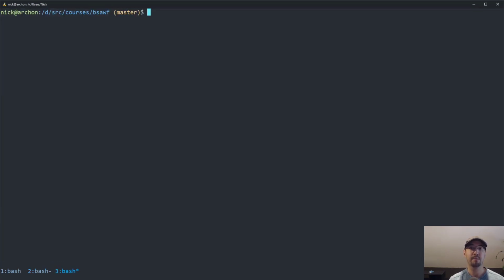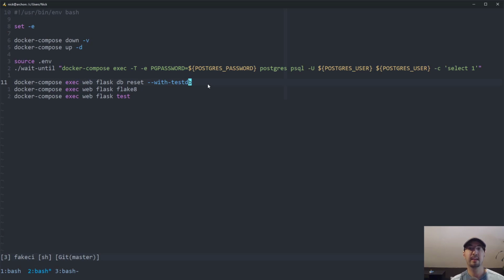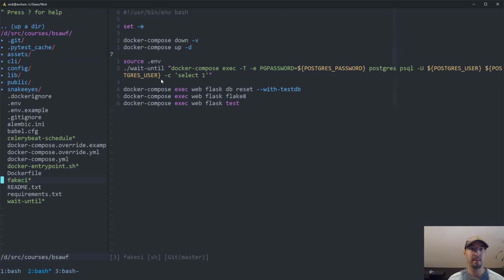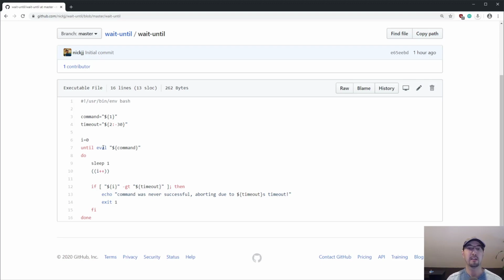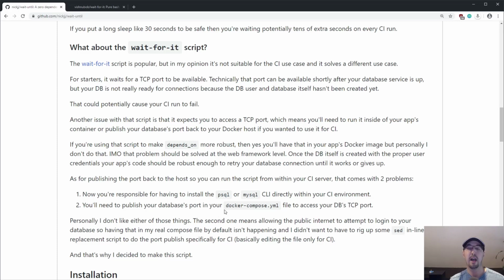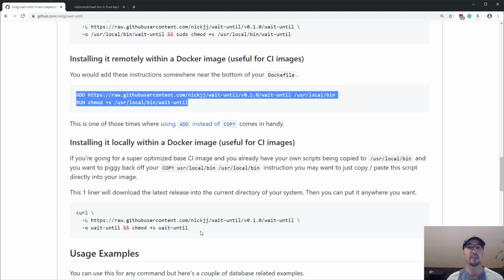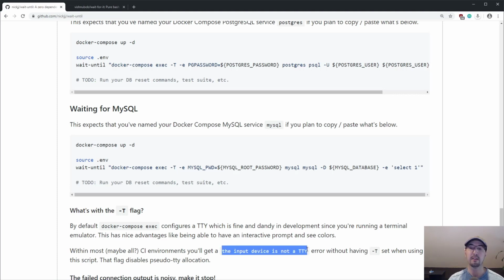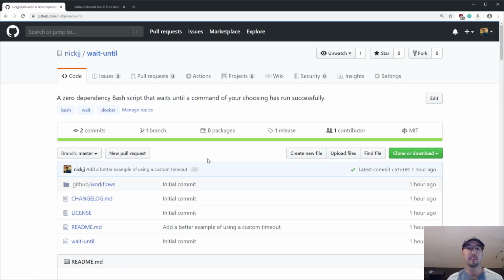Wait until Your Dockerized Database Is Ready before Continuing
Prevent your Continuous Integration tests from failing due to your database not being ready.

Timestamped table of contents:

0:00 What we'll cover in this video
1:15 Taking a look at an example CI pipeline
2:28 What happens when you don't wait for your database
2:57 Fixing things by introducing the wait-until script
4:43 Seeing things work after calling the new wait-until script
5:49 We looked at a PostgreSQL example but MySQL works too
6:08 Investigating how we load in our environment variables
7:31 Checking out the README file for the wait-until script
8:02 Taking a quick look at the script itself
9:10 Why bother using this script when other tools exist?
12:43 You can install it anywhere, including your base Docker CI image
14:33 Copy / paste'able examples for using this with PostgreSQL and MySQL
16:19 Avoiding the input device is not a TTY error in a CI environment
17:11 You're in full control of redirecting the output of your wait command
18:46 You can configure the timeout by passing in an optional 2nd argument
19:41 Feel free to open a pull request if you have any improvements

Follow along?